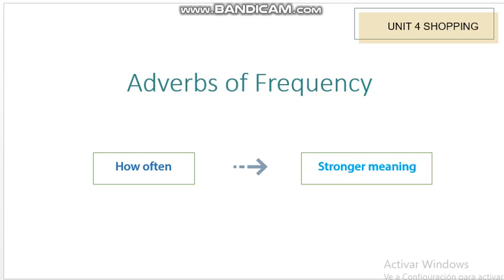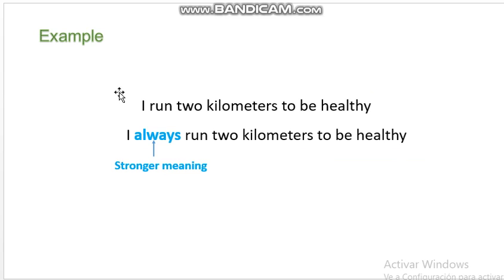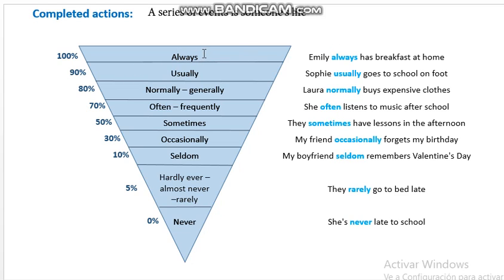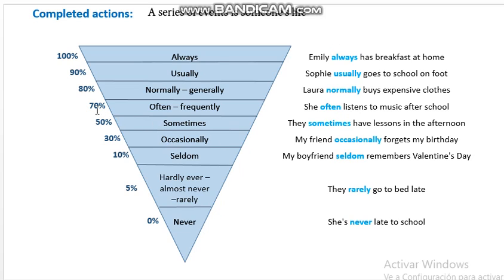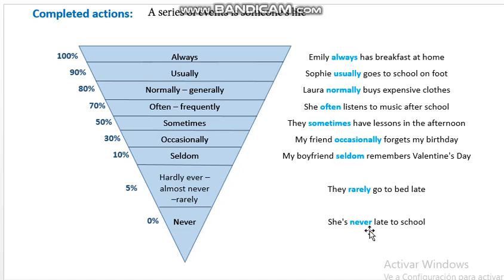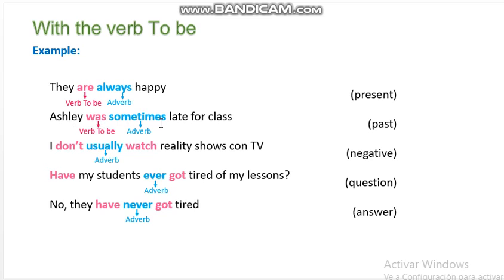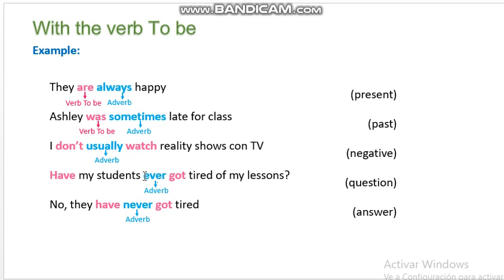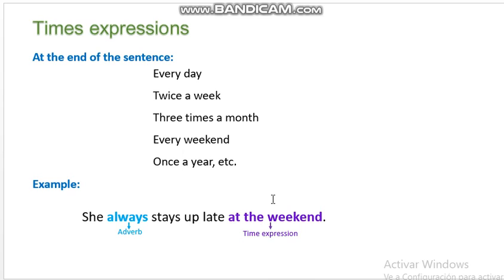Adverbs of Frequency - Unit 4 Shopping